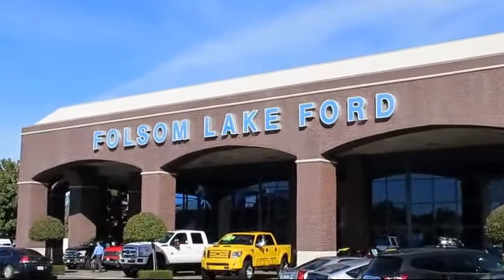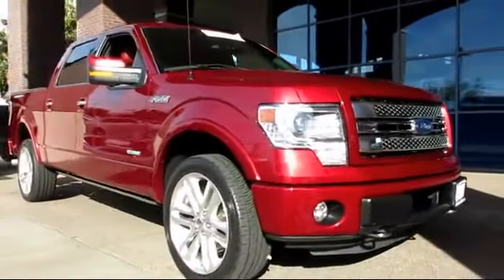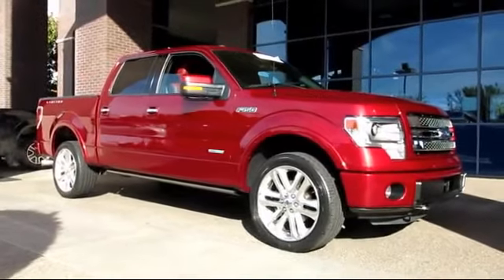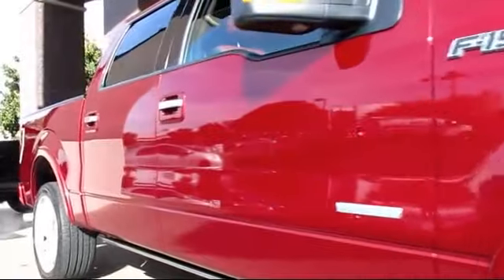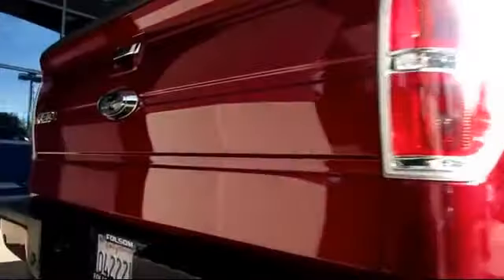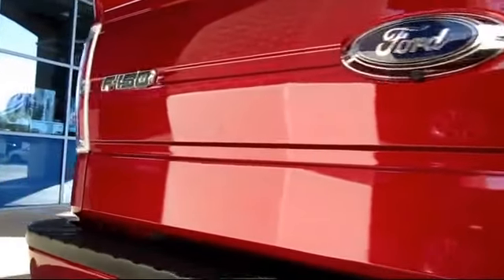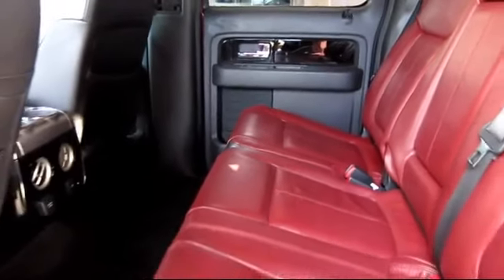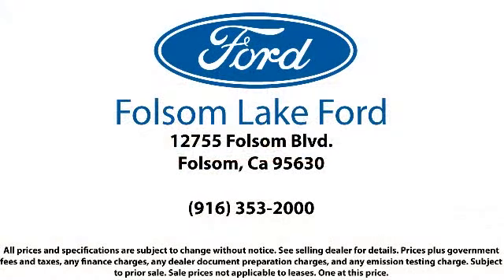2013 Ford F-150 SuperCrew Folsom Sacramento Roseville Elk Grove El Dorado Hills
2013 Ford F-150 SuperCrew Stock Number: F27962 Vin:1FTFW1ET4DFC05552.

12755 Folsom Blvd.